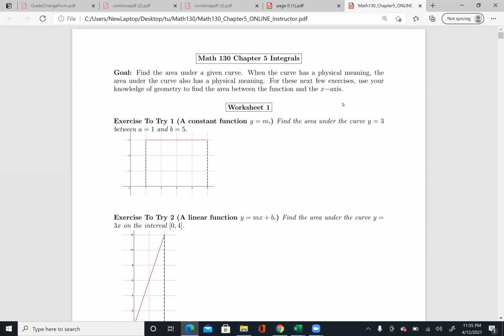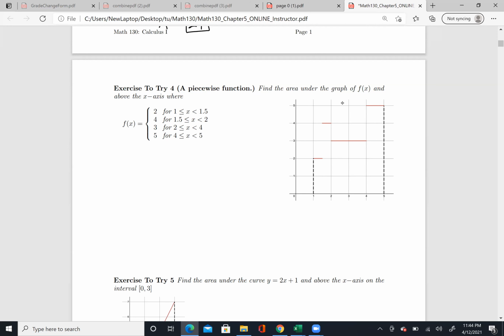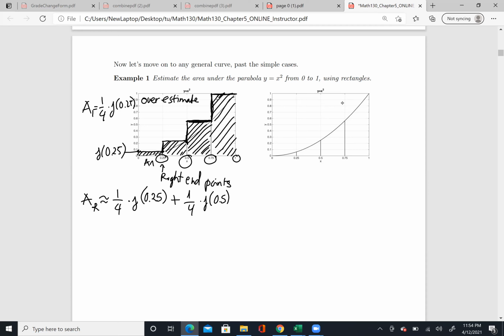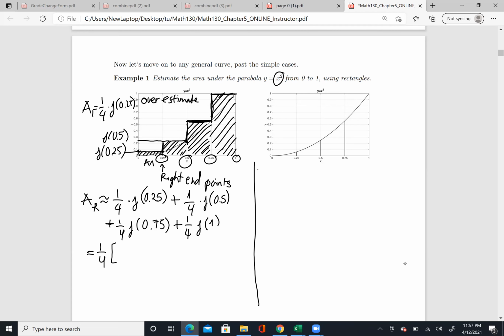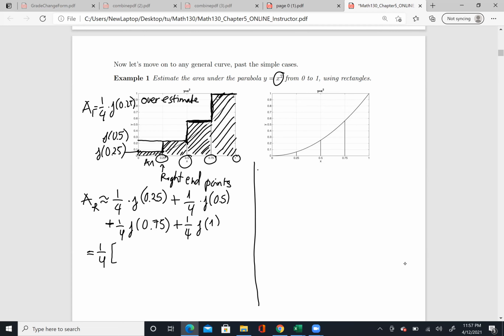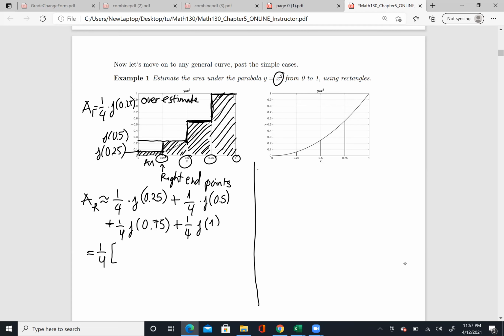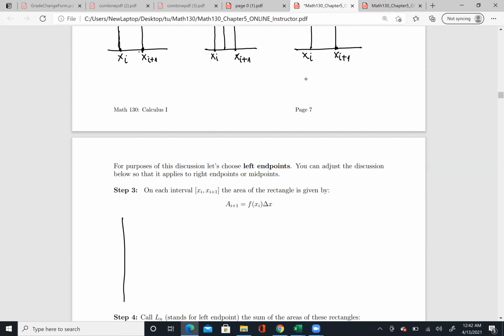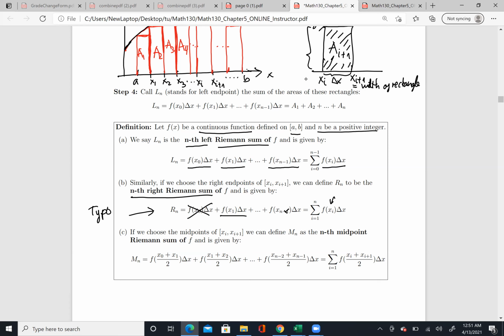4.9-5.2 - Part 1: Intergral